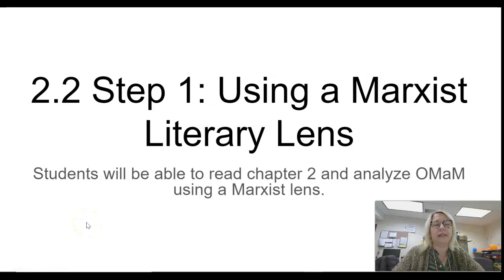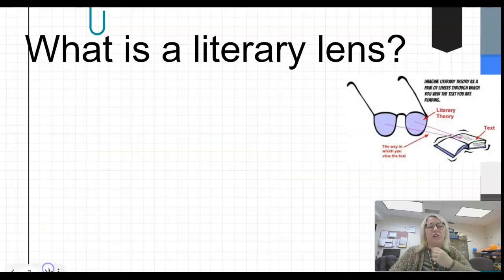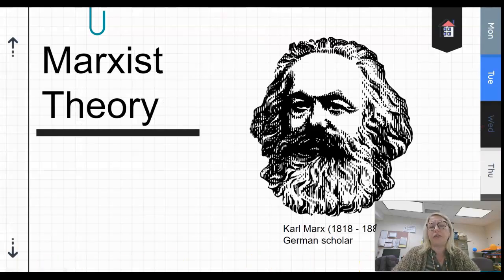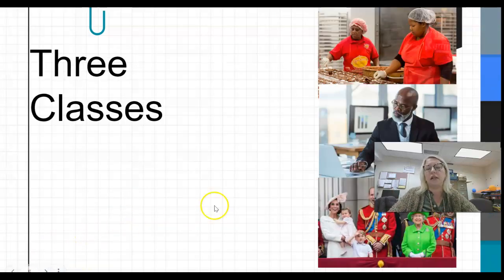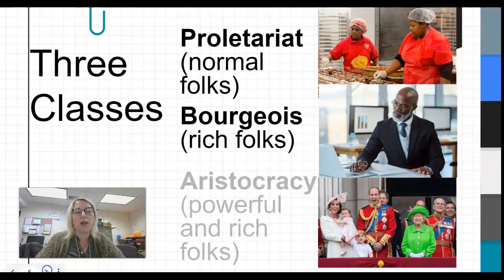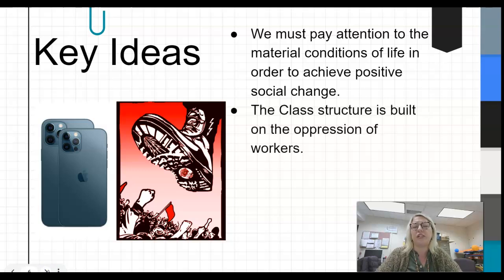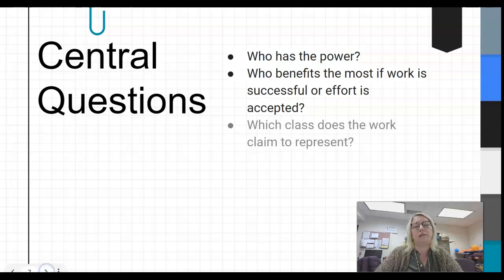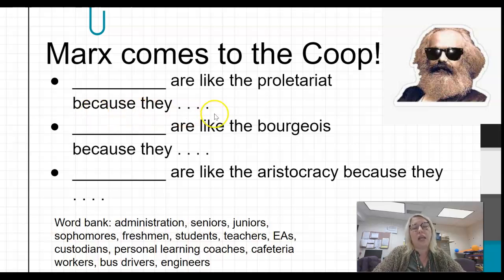2.2 Video Marxist Lens for OMaM